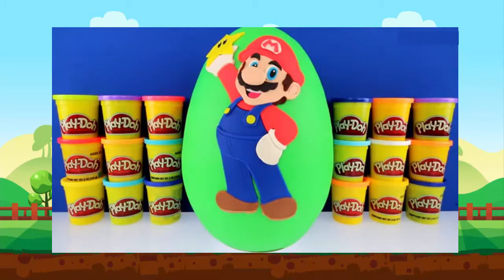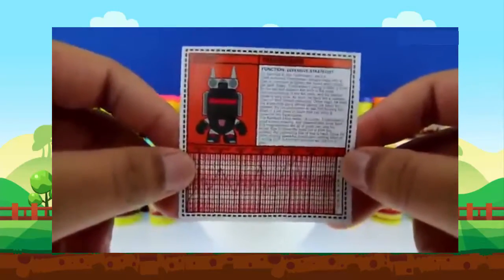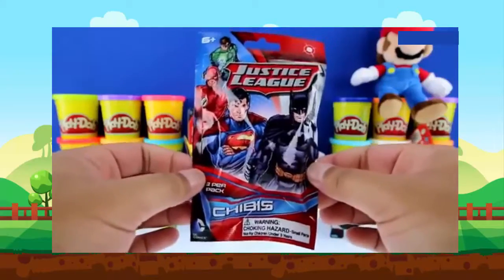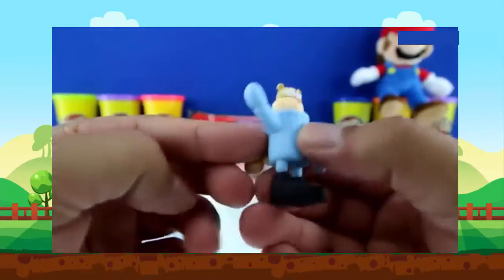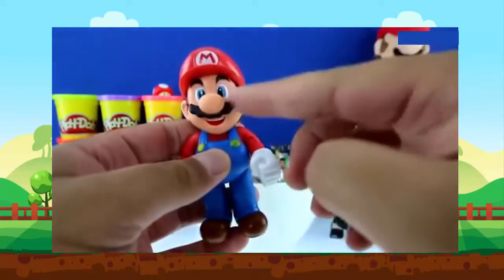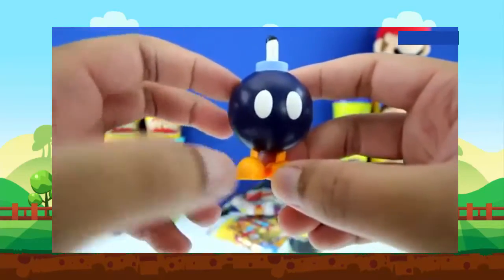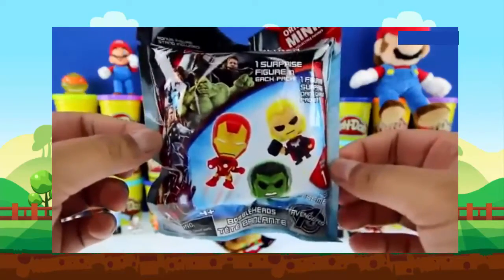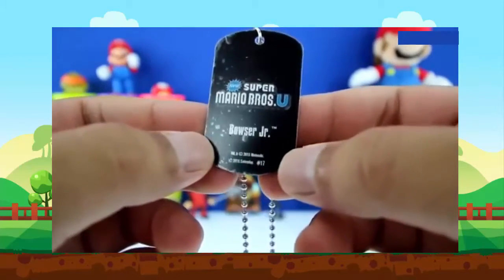GIANT SUPER MARIO, Spongebob and much more Surprise Egg Play Doh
Hi Hi Kids!!

Guauuu learn , imagine , play , laugh with our channel. The best cartoons with your favorite characters are waiting for you to have fun a lot with them. What are you waiting for? come on!!